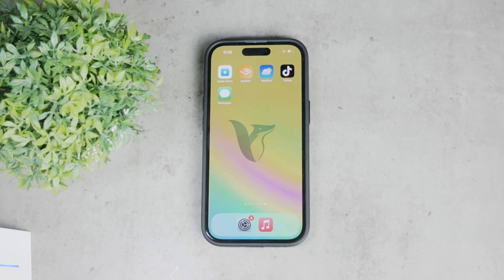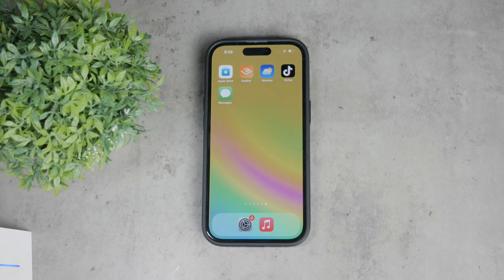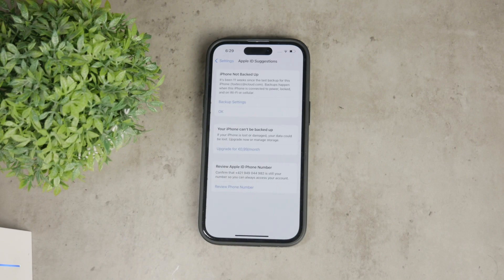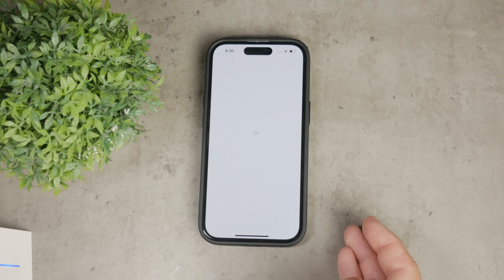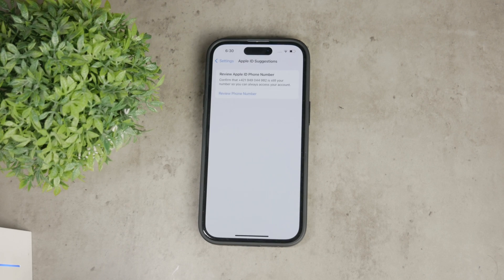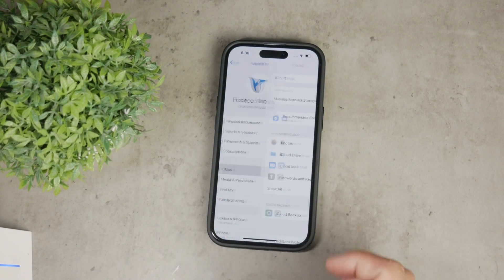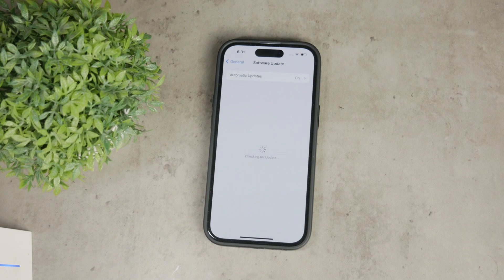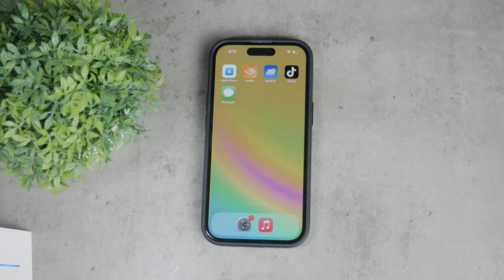How to Turn Off Settings Notifications on iPhone (tutorial)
In this video, we will guide you through the steps to turn off settings notifications on your iPhone. Follow our simple instructions to manage and disable notifications from the Settings app. Perfect for those who want to reduce distractions and streamline their notifications. Watch now to learn how to adjust these settings on your iPhone.